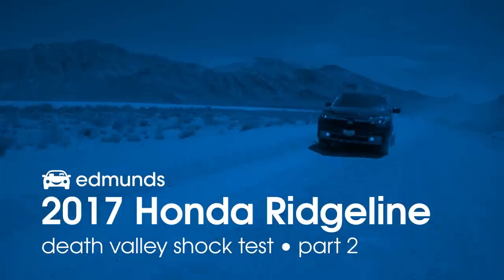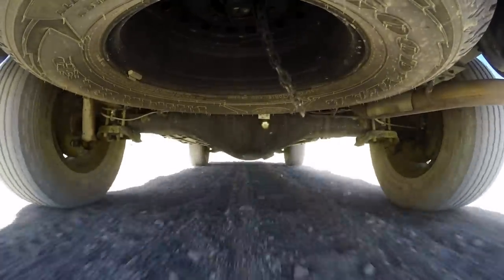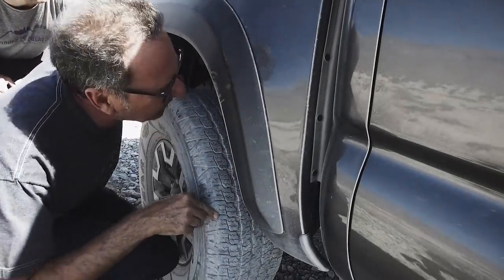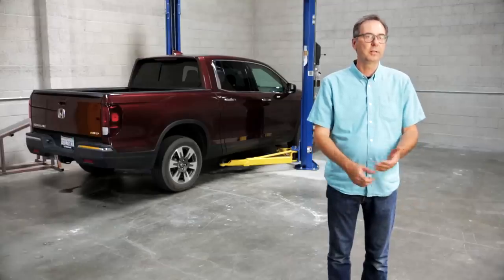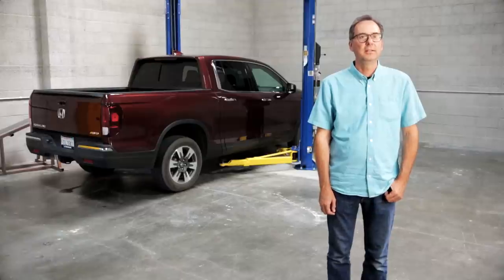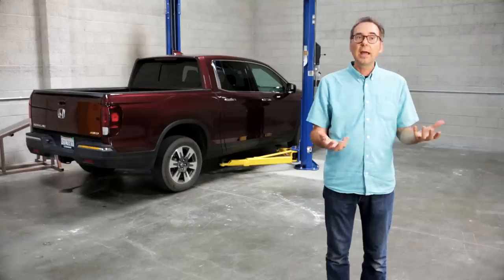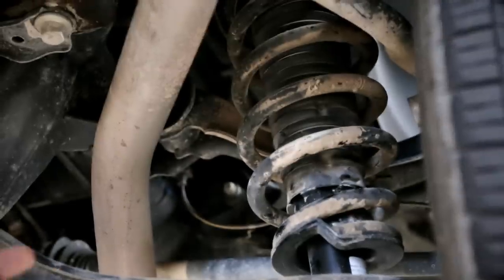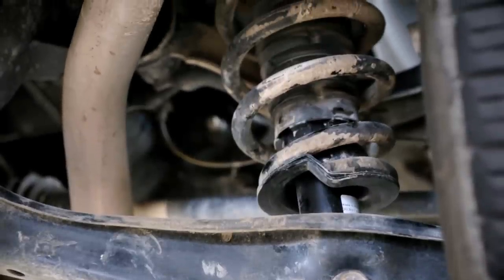2017 Honda Ridgeline: Edmunds Death Valley Shock Test | Part 2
Our Edmunds truck experts subjected the 2017 Honda Ridgeline, 2016 Toyota Tacoma TRD Off-Road 4x4 and 2016 Nissan Titan XD to Death Valley's grueling washboard road, which ended up blowing out the trucks' shocks. Here's what the dealerships said when the editors brought the injured trucks in for repair, and what it ended up costing.

Time Jump
0:01 Part 1 recap
1:43 Toyota Tacoma service update
2:24 Nissan Titan XD service update
3:16 Honda Ridgeline service update
4:11 Final thoughts

Have questions for our editors? Leave them in the comments.